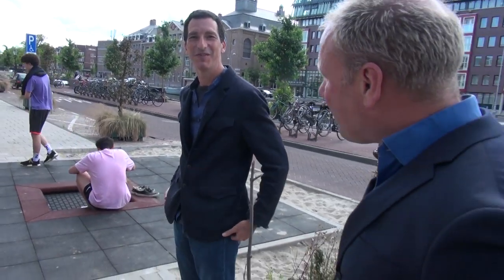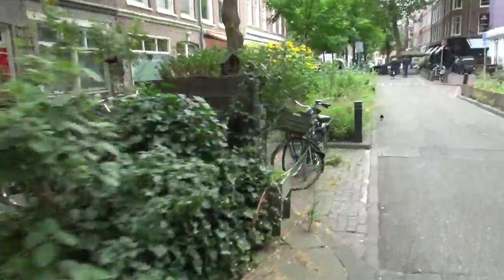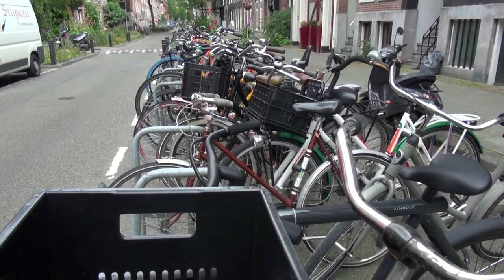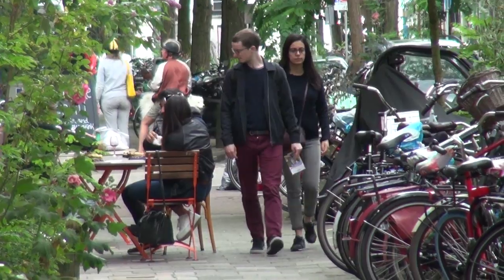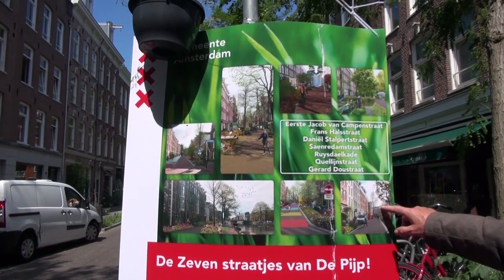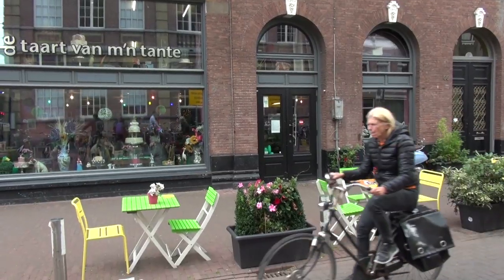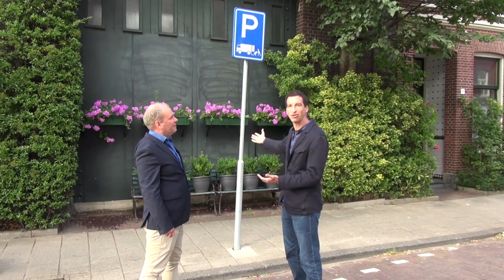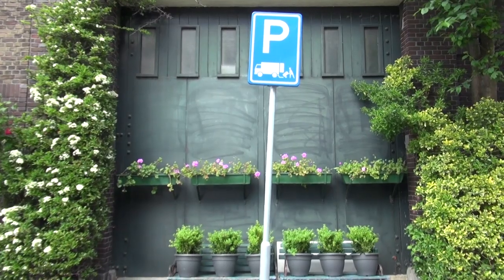Letting Citizens Redesign Their Streets: Mark Gorton Talks with Amsterdam’s Rocco Piers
This is essentially a follow-up from our smashingly popular Streetfilm from earlier this year where Amsterdam's new government announced they were removing 10,000 parking spaces from the streets.

Mark Gorton, the Chairman of Open Plans was curious to the exact decision process came about to remove on-street parking in the Frans Halsbuurt neighborhood , so he flew to Amsterdam to meet with Rocco Piers, the district alderman who is helping usher in a new way of allowing residents of streets to get together and re-design them the way they would like to see.

Of course the neighbors overwhelmingly favor: more green, more play areas, tons of bike parking and environmentally-friendly practices while also preserving limited access for cars and retaining ample loading zones on each block for residents to still use a car for when the need arises.